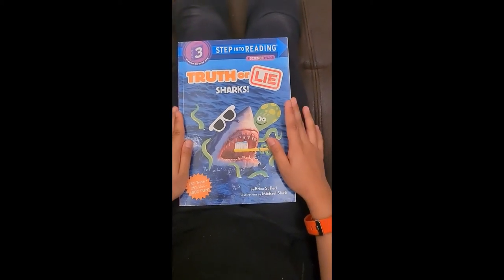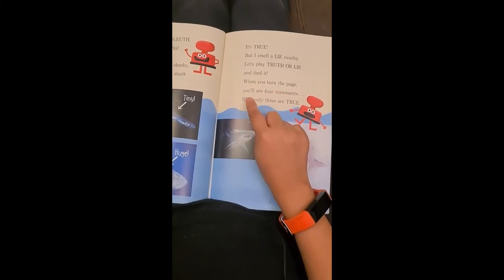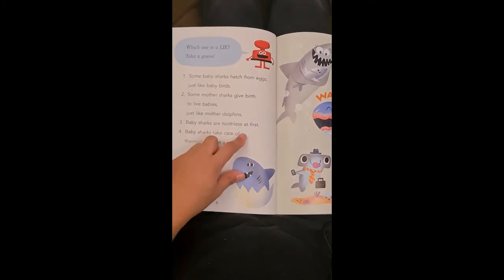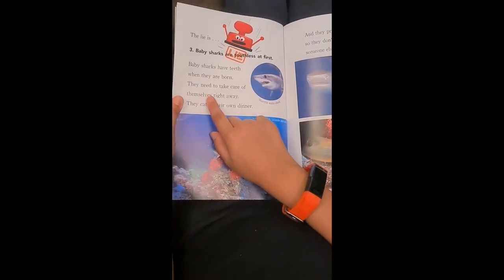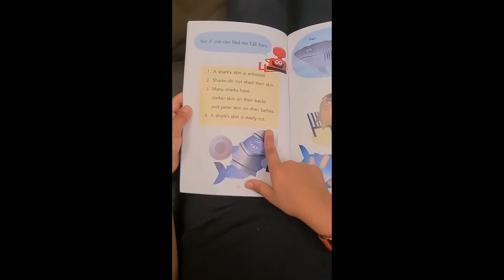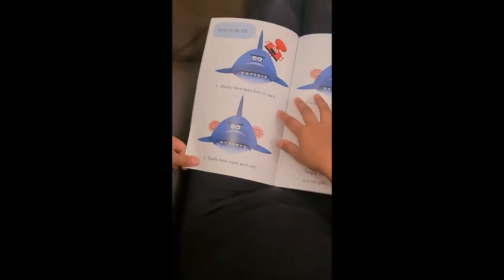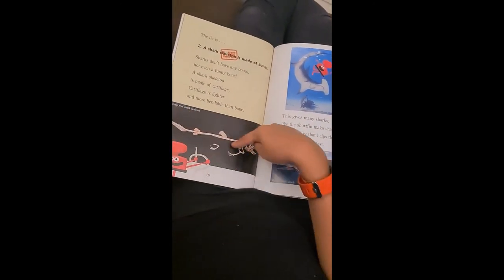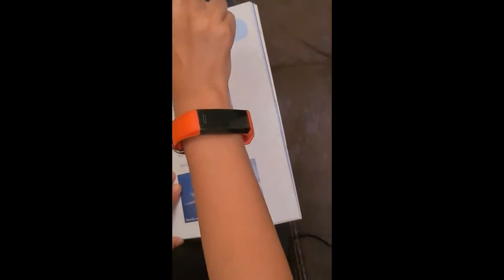Truth or Lie Reading Series.....Sharks Part 1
Truth or Lie (Sharks) by Erica S. Pearl
Illustrations by Micheal Slack

This channel is Zeyna's attempt to combine her love of reading and story telling and spread it to other kids (and adults too)